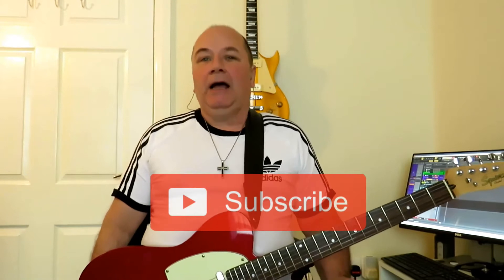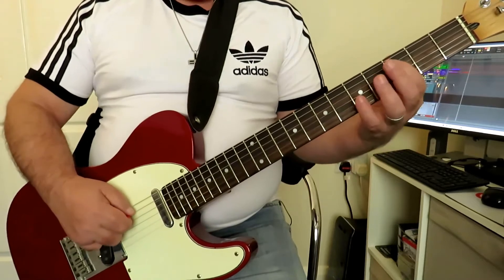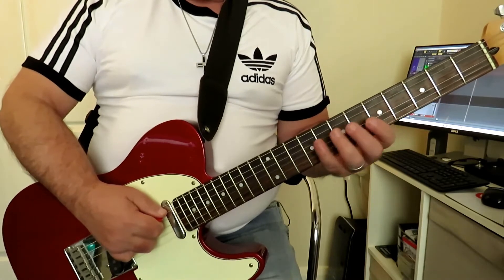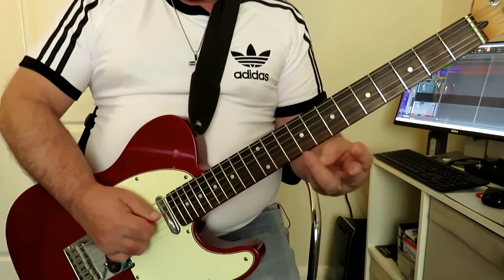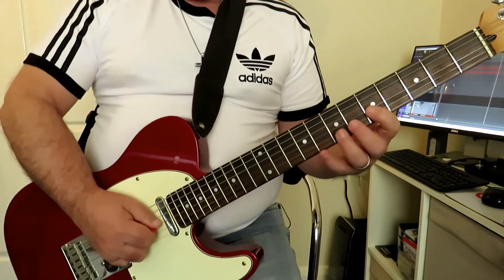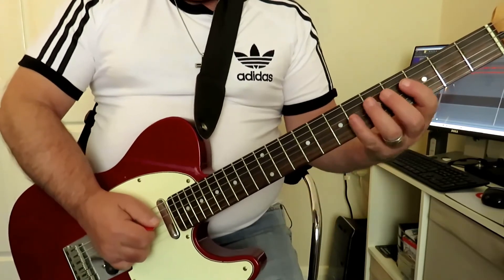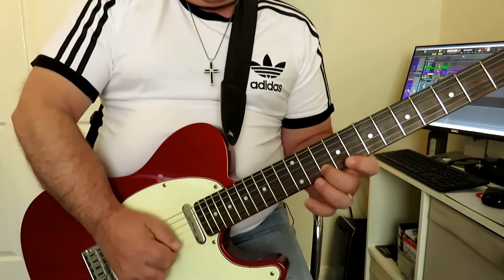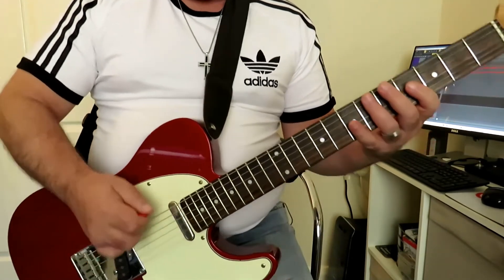Lick of the Day - Horizontal Legato Run in Em for Guitar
Hello and welcome to the stocksbridge guitar tech channel.

In today's lead guitar 'Lick of the Day' lesson, I show you a horizontal legato run in Em. The lick is based on seven's, which we can think of as a group of three followed by a group of four notes, or vice versa. This is easier to manage as we are not having to think in terms of a single group of seven notes.

This lick involves playing horizontally across the guitar neck, instead of vertically, so it's good for escaping out of the usual pentatonic box shapes. It will improve your slides and legato playing, (hammer-ons or pull-offs), techniques.

You can use this lick purely as an exercise, but it can also be used within solo's.

These videos, (good or bad), take a substantial amount of time and effort to make, so I would really appreciate it if you could leave me a comment, like, share the videos and subscribe to the channel. Thank you to each and every one of my subscribers for your support, I really do appreciate it - Mel.